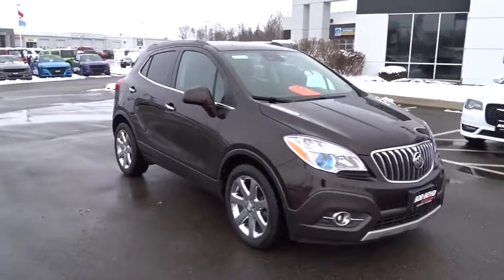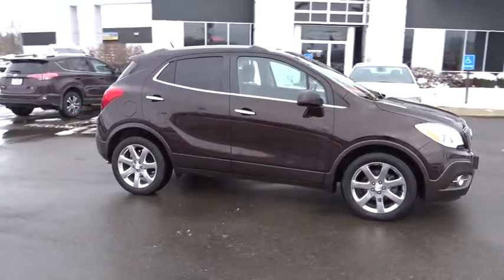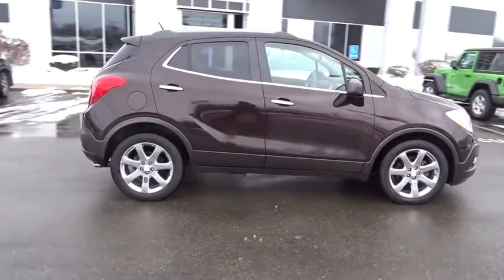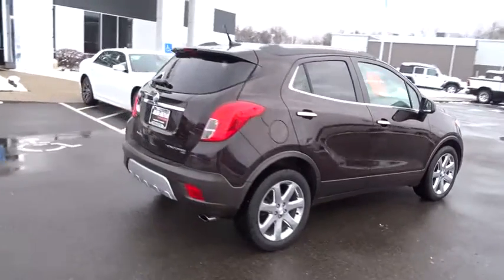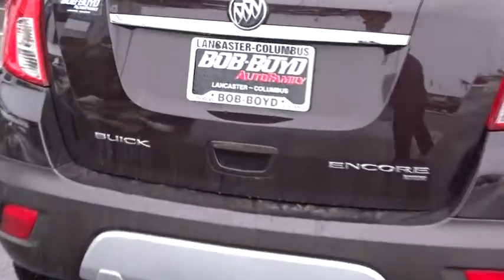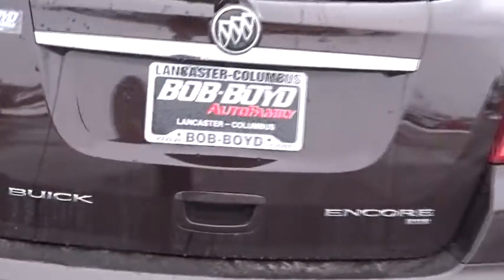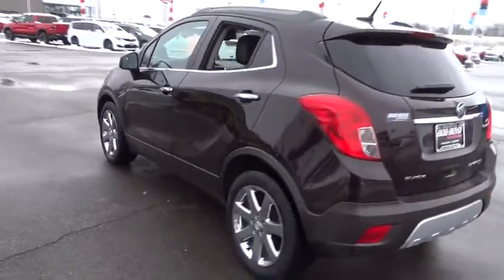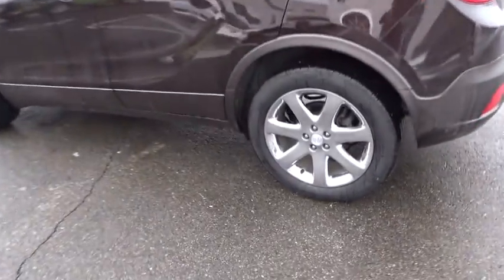2013 Buick Encore Columbus, Lancaster, Central Ohio, Newark, Athens, OH C28343A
Deep Espresso Brown Metallic U 2013 Buick Encore available in Columbus, Ohio at Bob Boyd Auto Family. Servicing the Lancaster, Central Ohio, Newark, Athens, OH area.

2840 N. Columbus St.

Recent Arrival! 2013 Buick Encore Premium deep espresso brown metallic CARFAX One-Owner. Clean CARFAX. 23/30 City/Highway MPGbrbrAwards:br  * 2013 IIHS Top Safety Pick   * 2013 KBB.com Brand Image AwardsbrbrReviews:brbr  * Fans of basic Buick panache will find plenty to favor in the new Encore, thanks to its combination of refinement and comfort complemented by a bounty of standard/available features, solid value orientation and outstanding fuel economy. Source: KBB.combr  * Comfortable ride; quiet interior; high fuel economy; attractive price. Source: EdmundsbrbrbrProudly Serving: Dublin, Columbus, Westerville, Chillicothe, Dayton, Zenia, Springfield, Wilmington, Beavercreek, Marysville, Cincinnati, Cleveland, Lancaster, West Jefferson, Grove City, and all of greater Ohio.